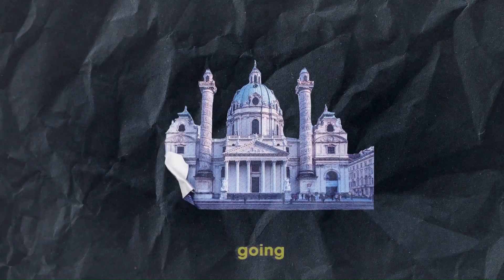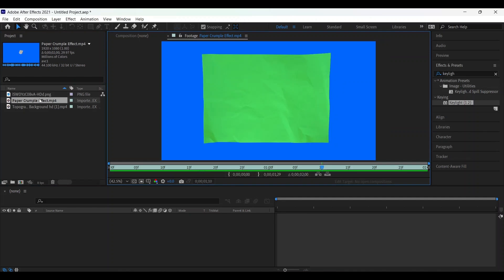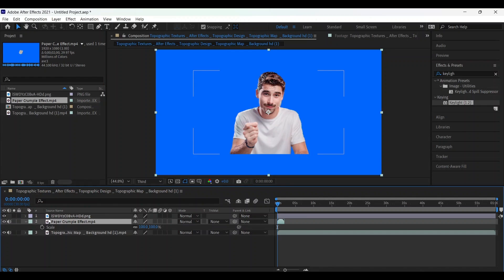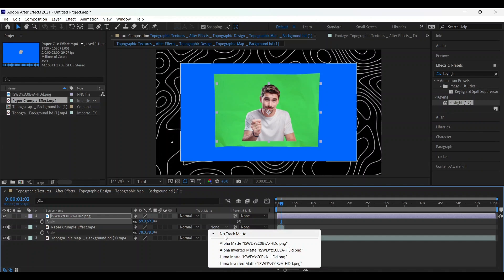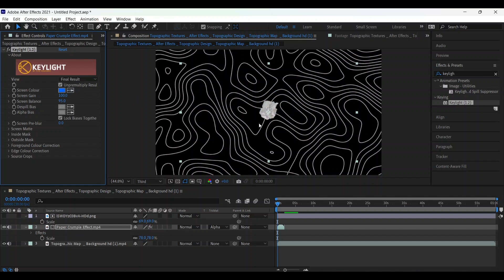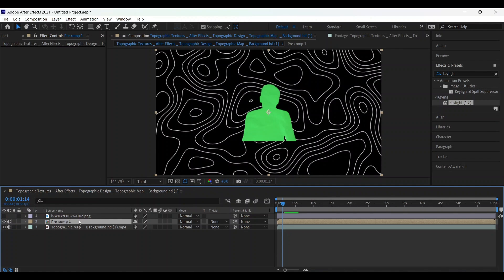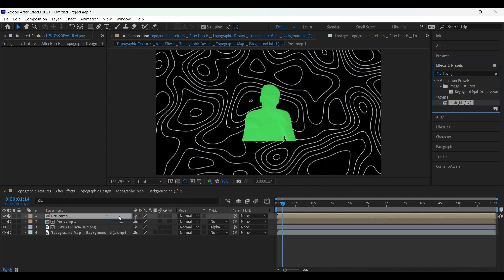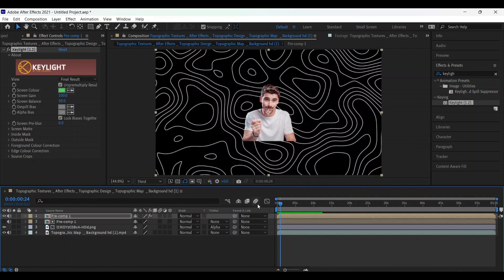Creating a Stunning Paper Unfold Effect in After Effects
Unfolding Paper Effect